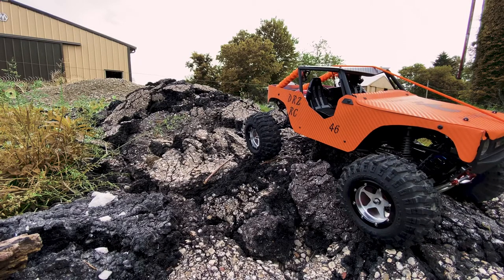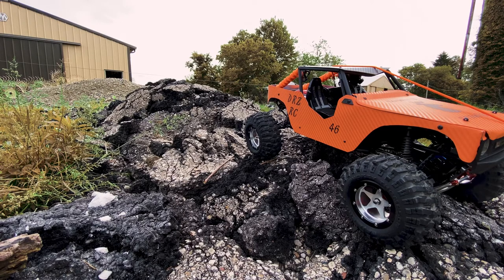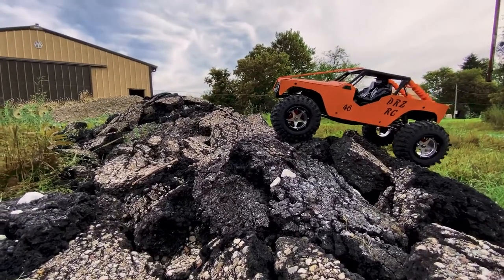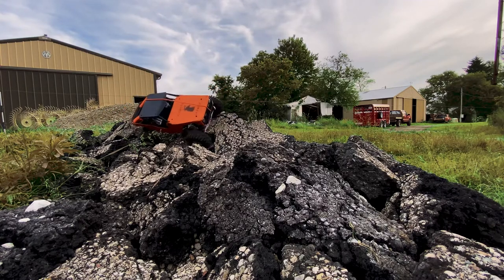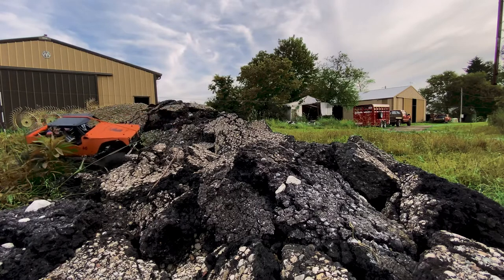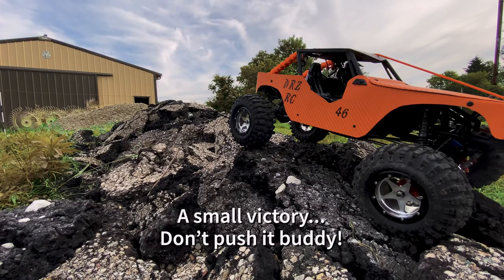Wraith gets Proline dual stage foams.